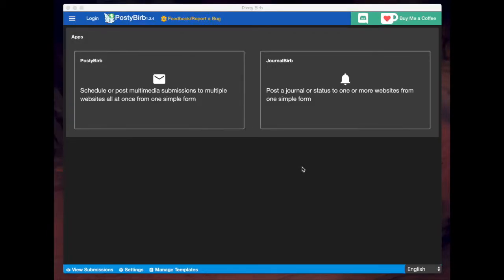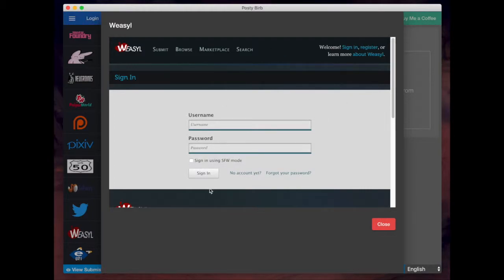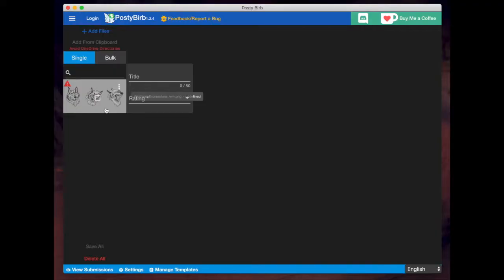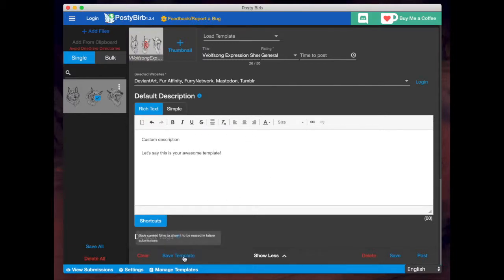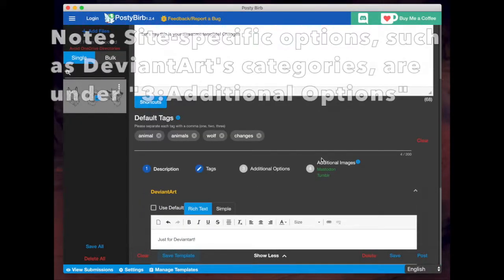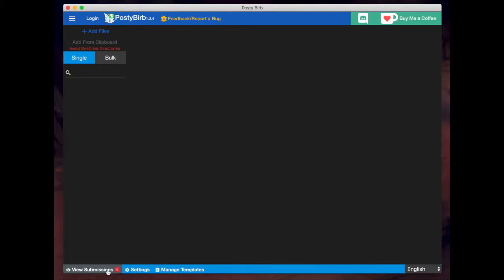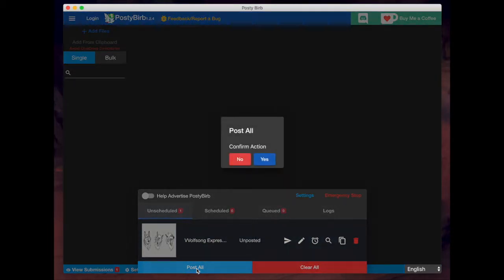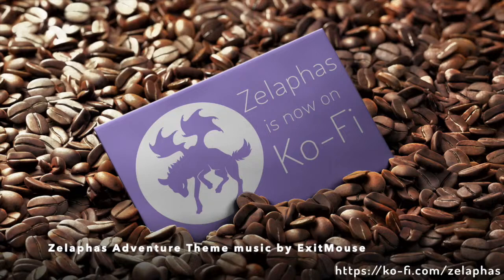How to upload your art to multiple sites at once with Postybirb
Postybirb is an indie software that allows artists to upload single or bulk submissions to multiple websites (like DeviantArt and Twitter) at once. However, it can be slightly confusing to figure out. In this tutorial, I walk through how to upload a single art submission to multiple sites.

For more tutorials, travel diaries, art and more, join my journey Thanks!